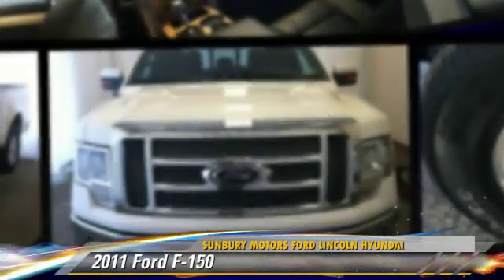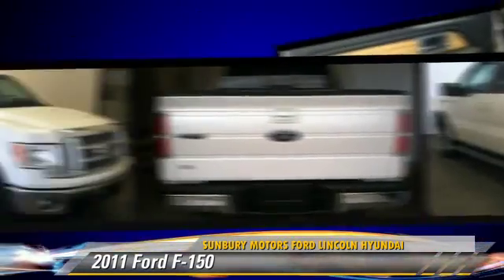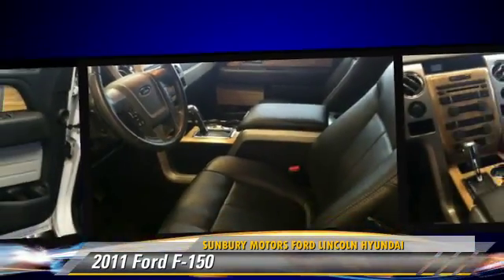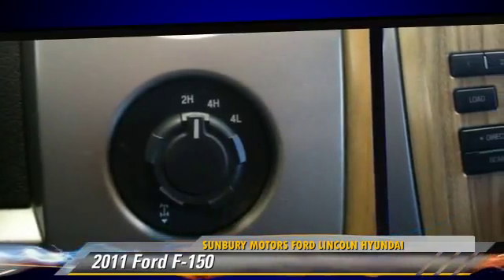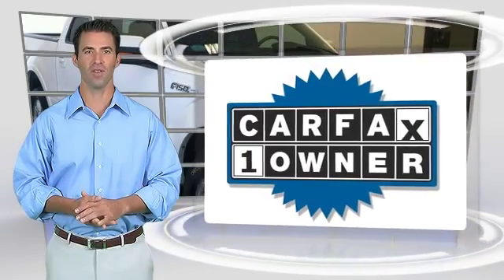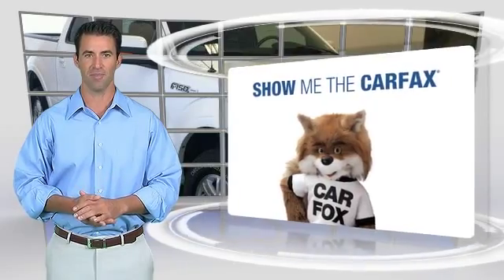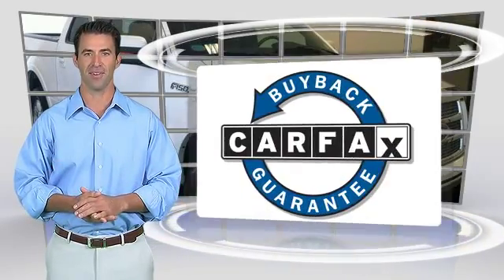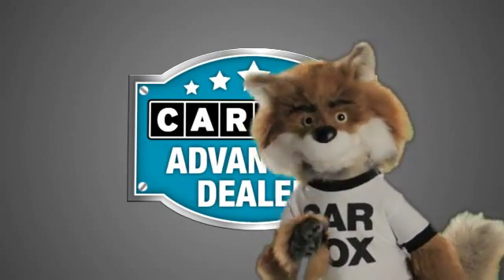Used 2011 Ford F-150 - FC159A -- Sunbury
943 North 4th Street Sunbury PA 17801

2011 Ford F-150

$30,923

Color: White Platinum Metallic Tri-Coat
Engine: 3.5L V6 Cylinder Engine
Transmission: Automatic
Miles: 43948
VIN: 1FTFW1ET4BFC17200
Stock: FC159A

[DFIN:3:3238455:A:1736:6F37134F:9dfff913e2bbd818c3f773e2021ae2cf]